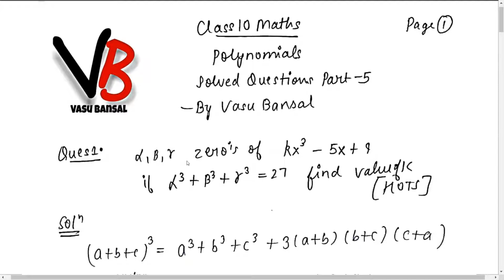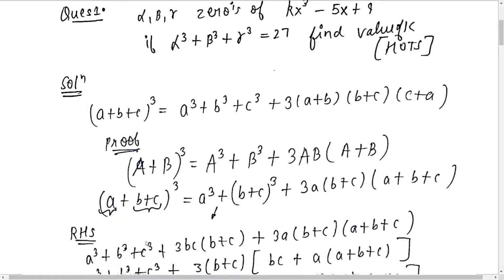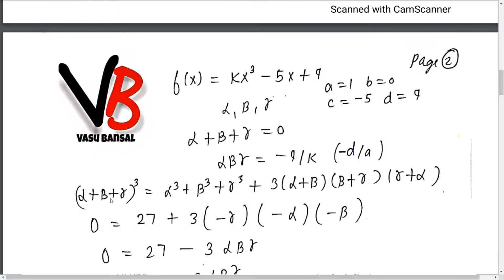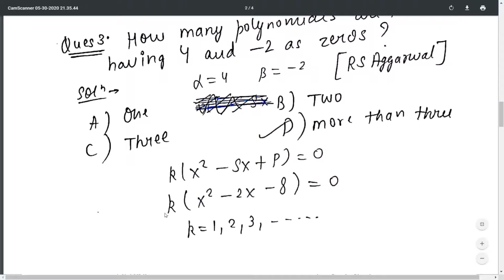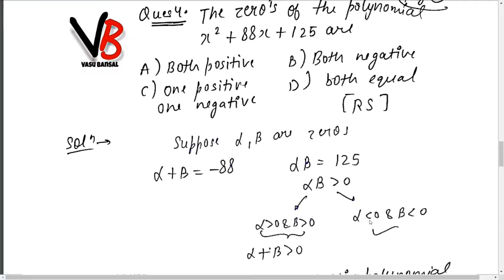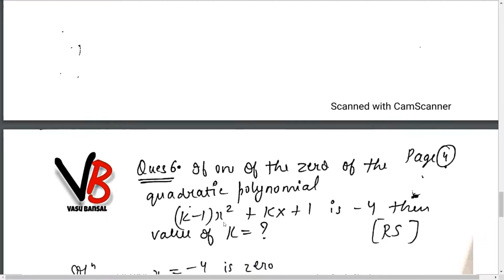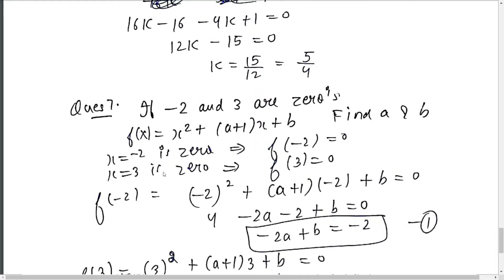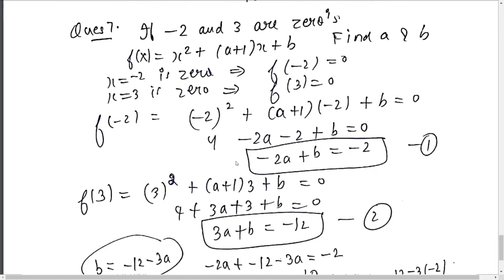Class 10 Polynomials | Must do questions for CBSE Board | Part 5 | Final Part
This is the Final video of the Polynomial Series. Enjoy!